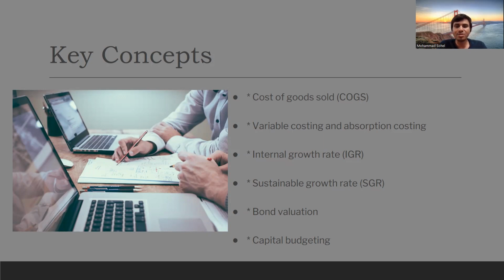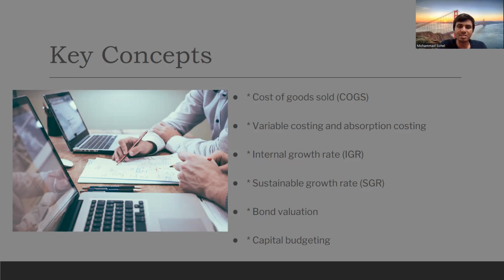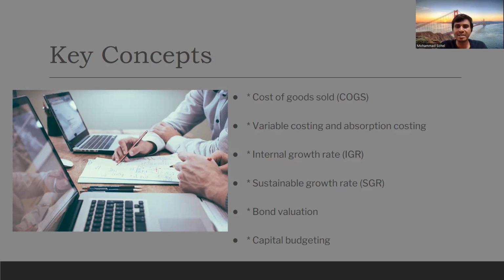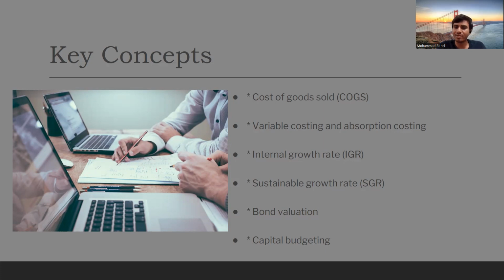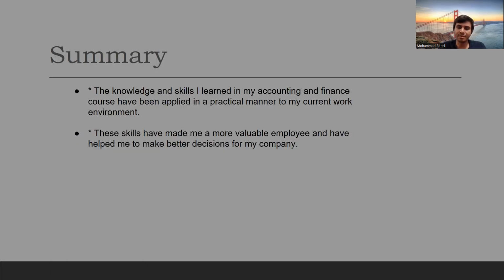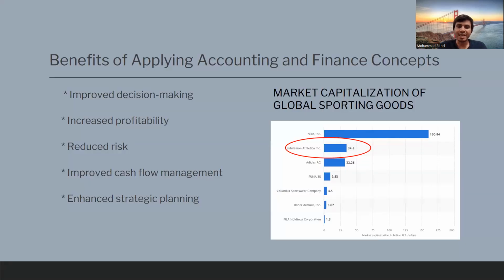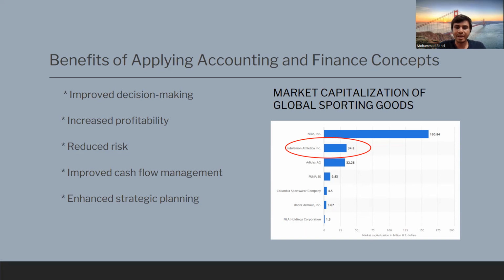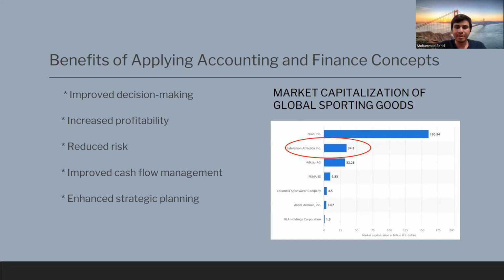Career Assigment Accounting and Finance